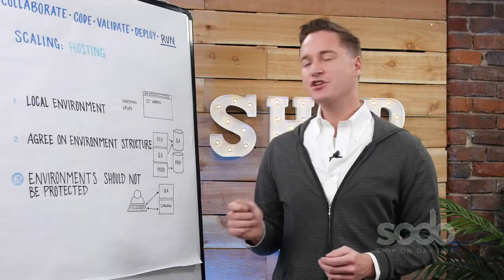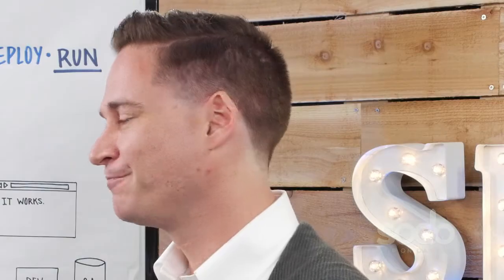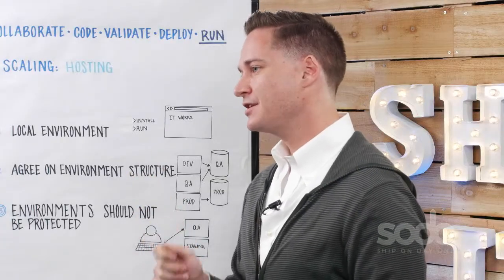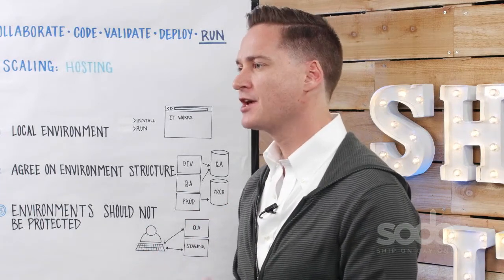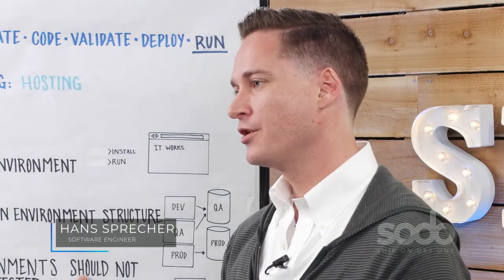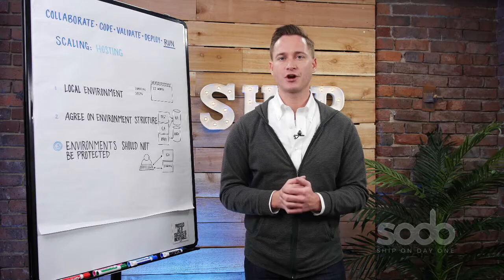Scaling Hosting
A short video explaining how to scale a hosting system.